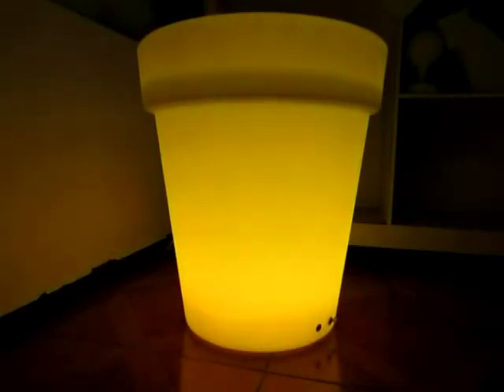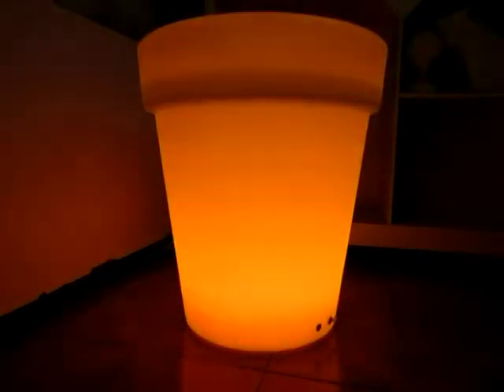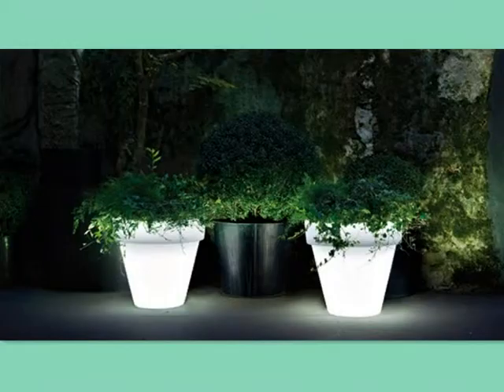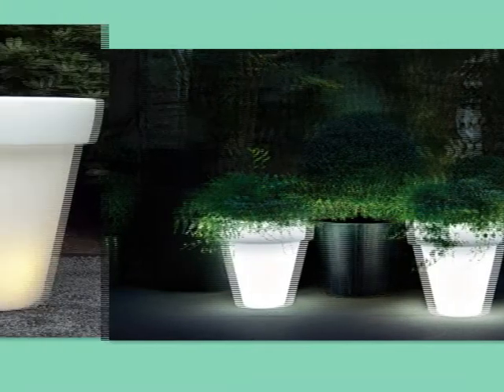Rechargeable led furniture 68cm round flowerpot